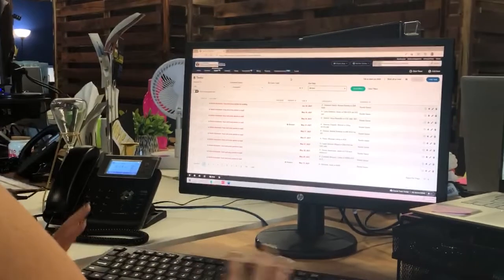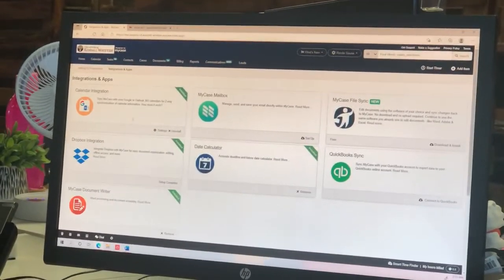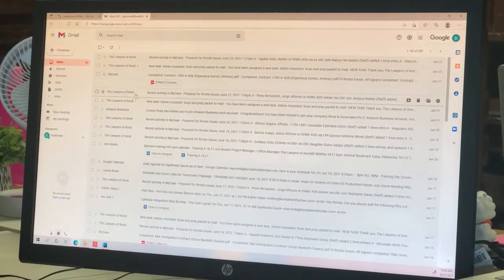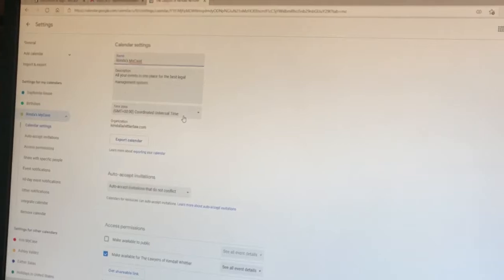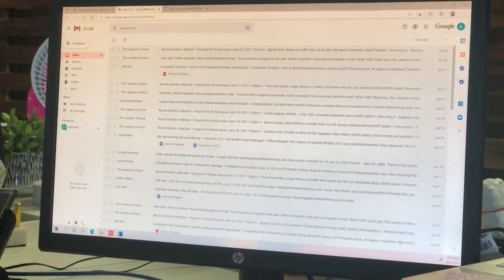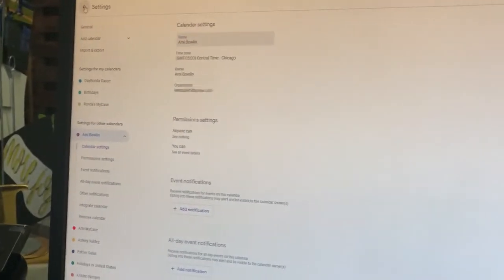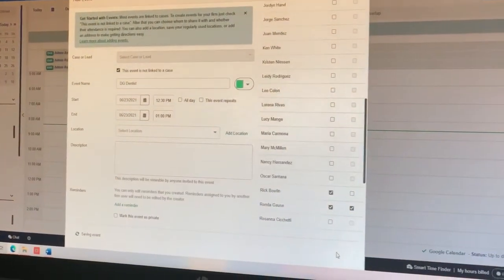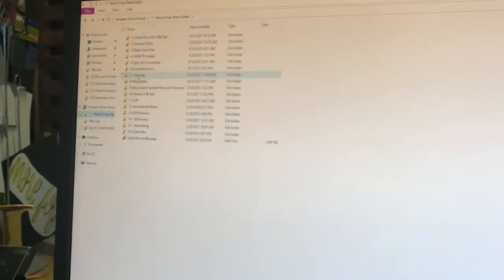Mycase and Google Calendar Sync